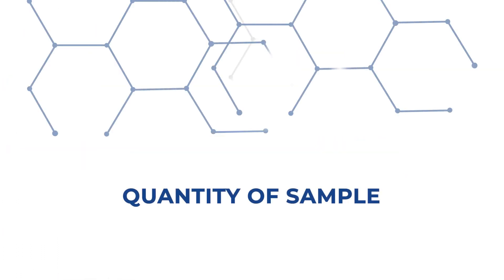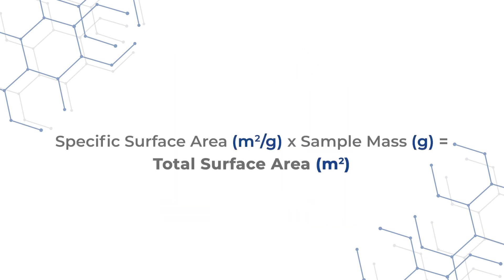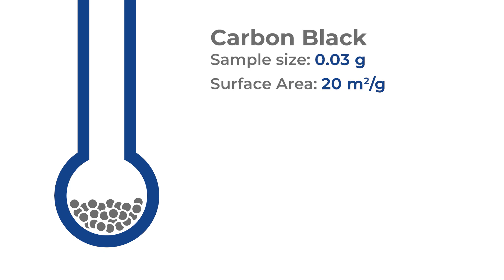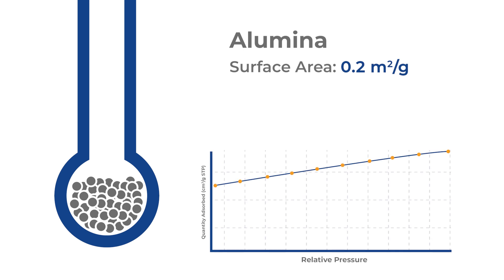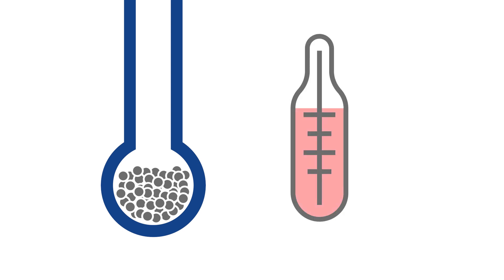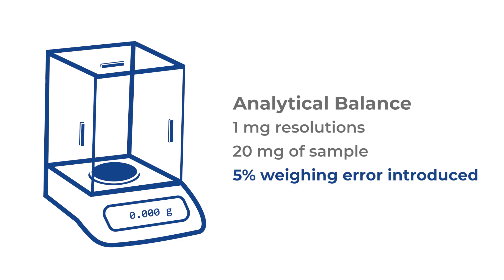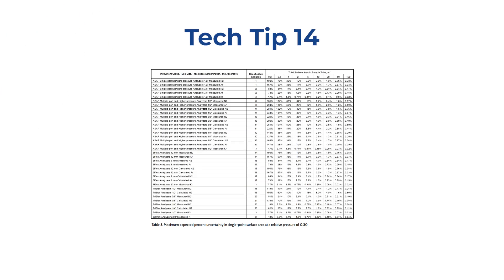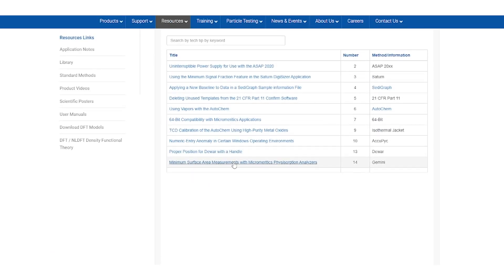Quick Tips | BET Surface Area Measurements | Tip 2: Quantity of Sample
Welcome to the Quick Tips Series: How to Maximize BET Surface Area Measurements.

Tip 2: Discover the importance of sample size in adsorption measurements and how to determine the optimal quantity for your experiment.